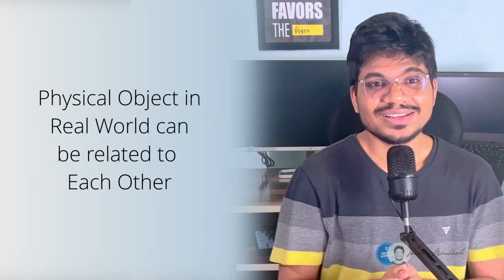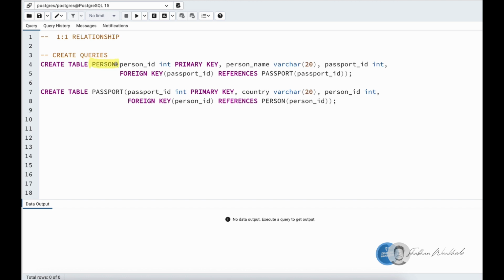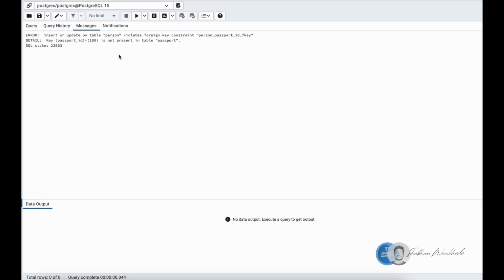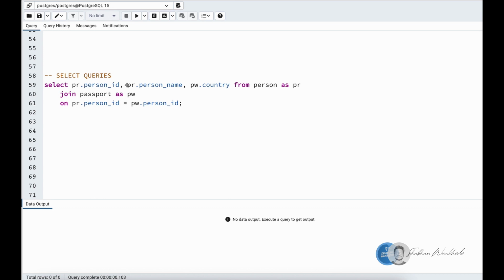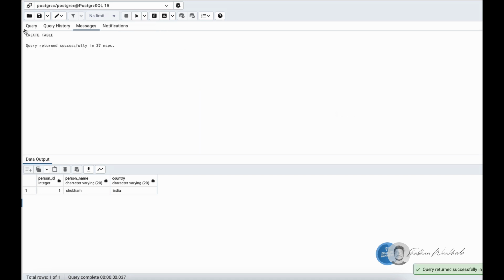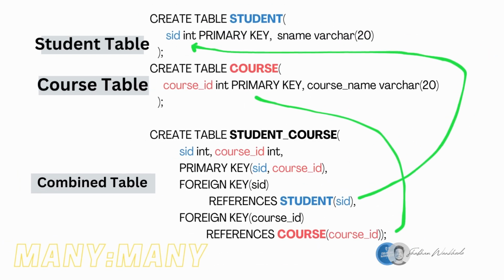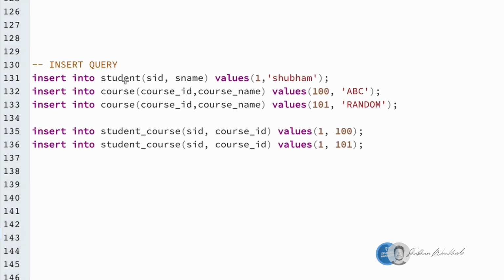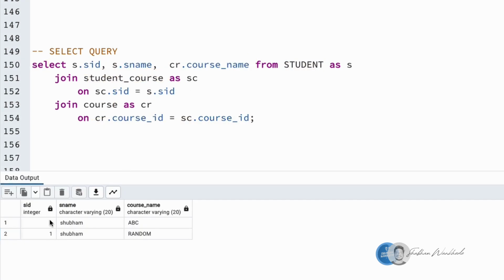SQL Entity Relationships | 1:1 | 1:M | M:N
This video explains about the SQL Entity Relationships, how to write queries for them and what errors you might face as well as how to insert the records in the tables which are related to each others and also how to fetch records from the related tables.

Credits
title="box icons